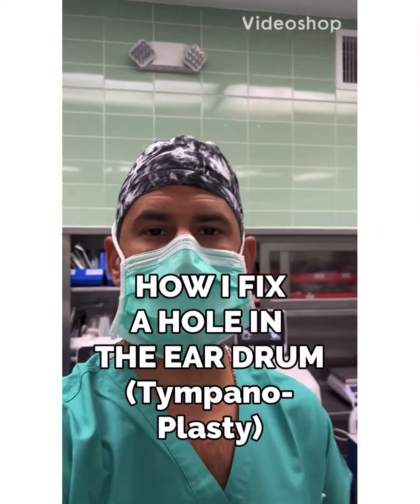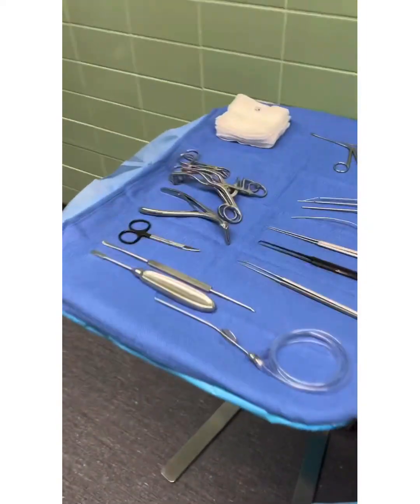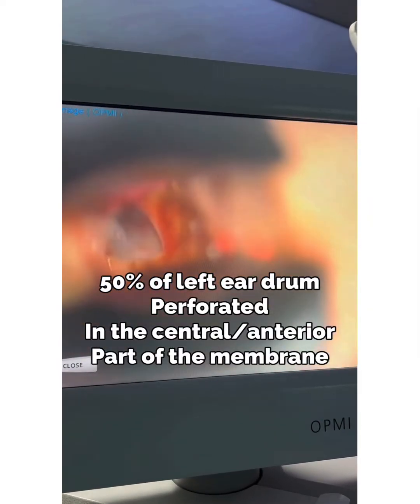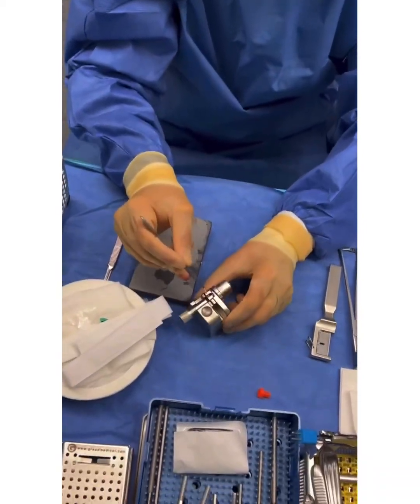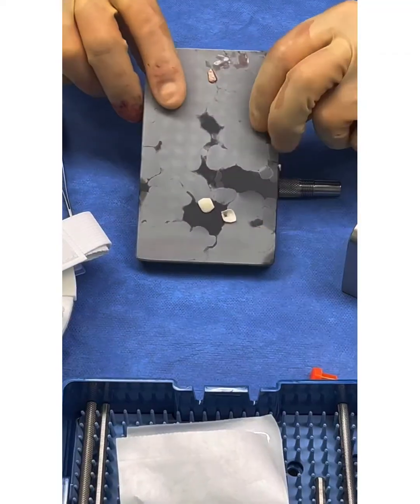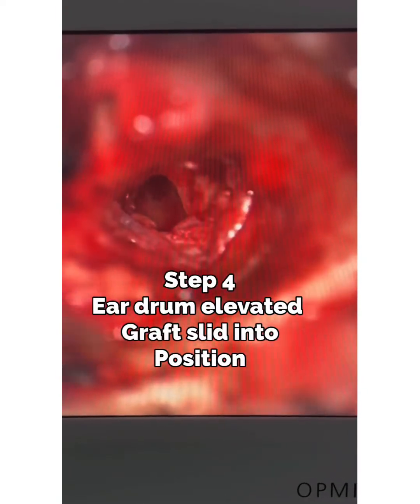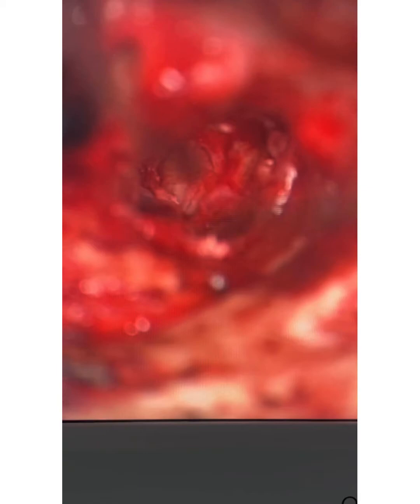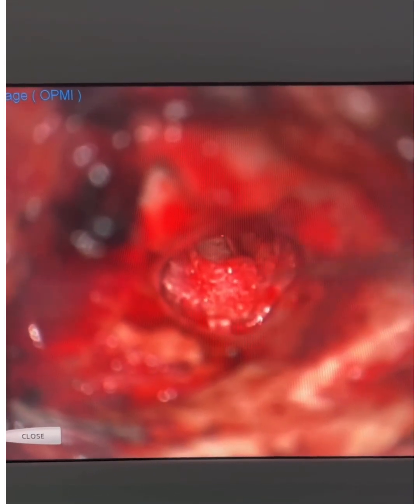Ear drum repair / tympanoplasty using cartilage. Step by step surgery video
Left ear drum injury repaired in a 90 minute outpatient surgery